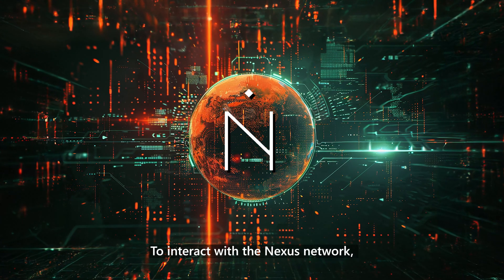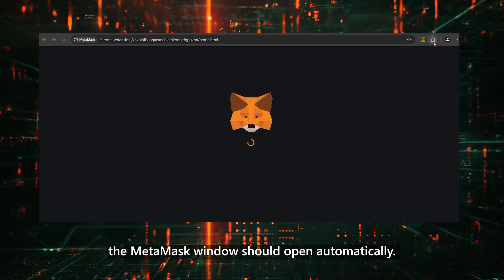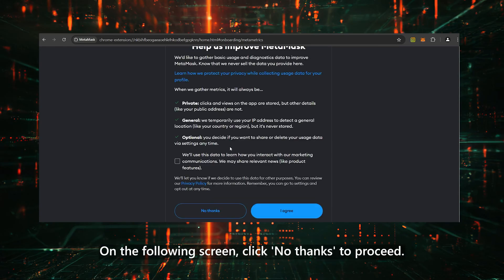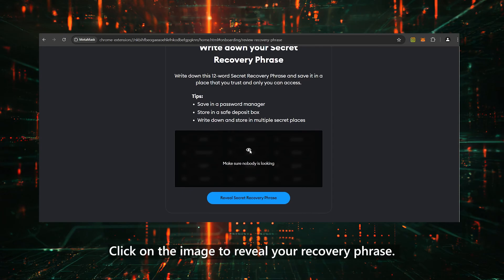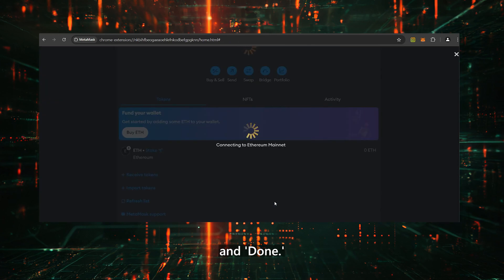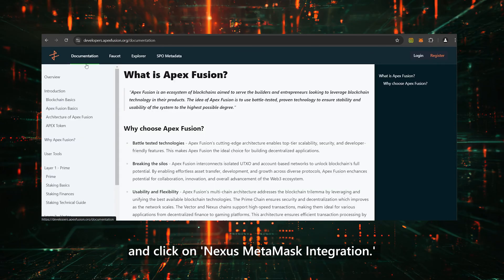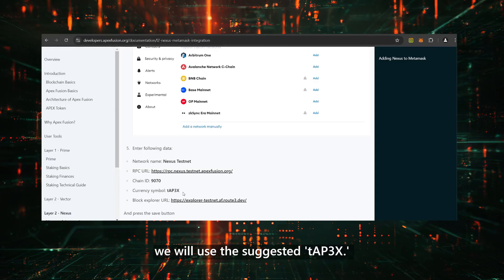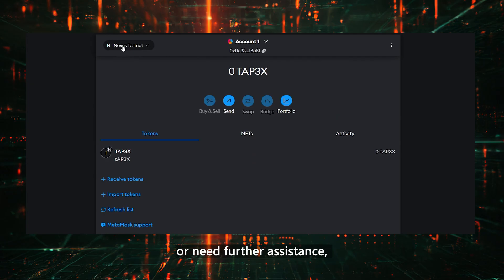Apex Fusion - How To Connect Metamask To The Nexus Network - Demo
Learn how to connect your MetaMask wallet to the Nexus Network in this quick Apex Fusion demo! This tutorial covers installing MetaMask, setting up and securing your wallet, and connecting to the Nexus network for seamless access. New to crypto or a seasoned user? We’ve got you covered. For extra help, join our Telegram community, and check the links below for more resources.